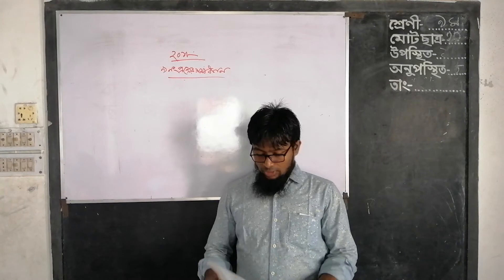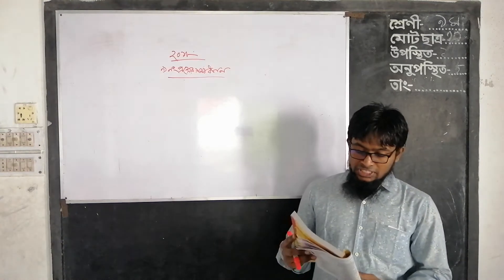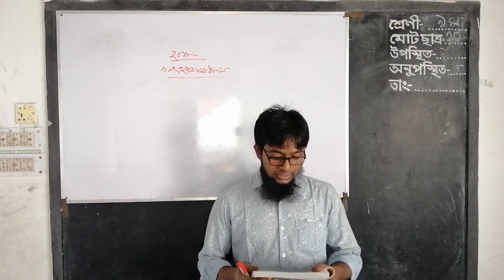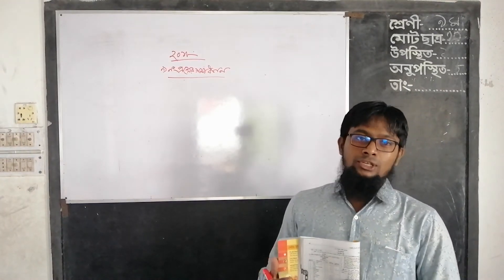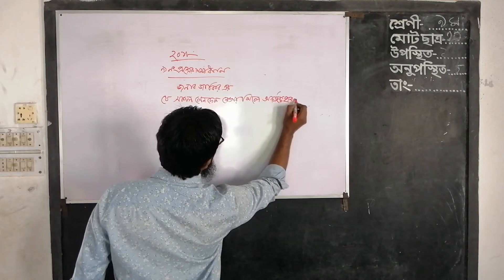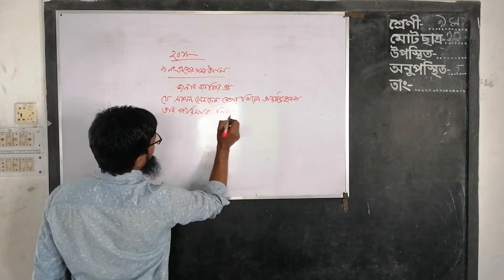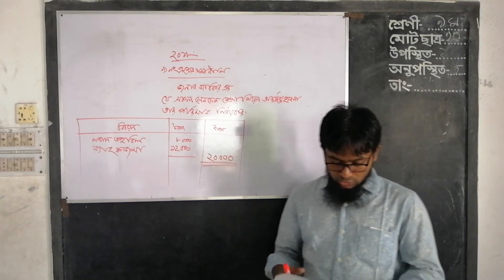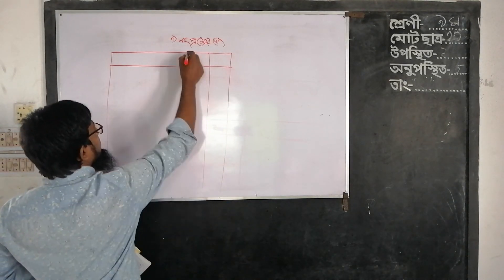ssc preparation 2021